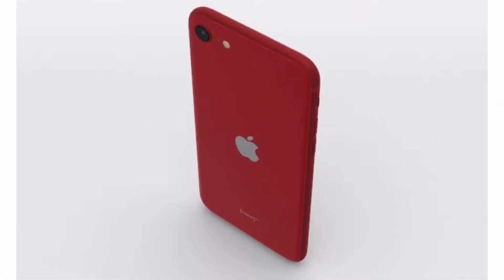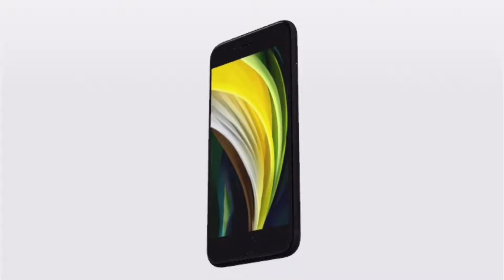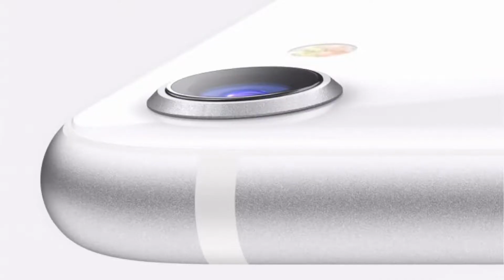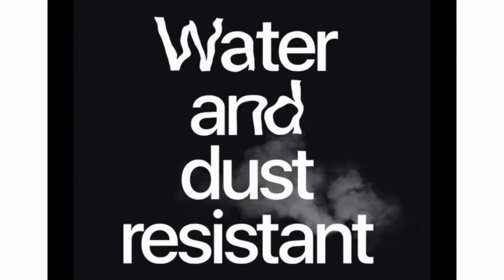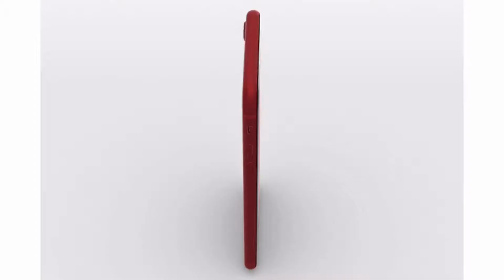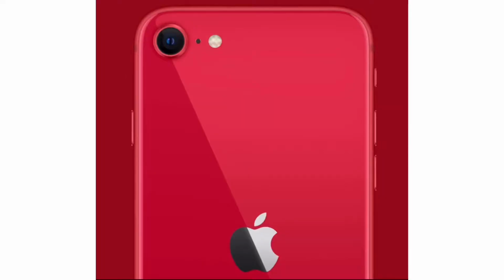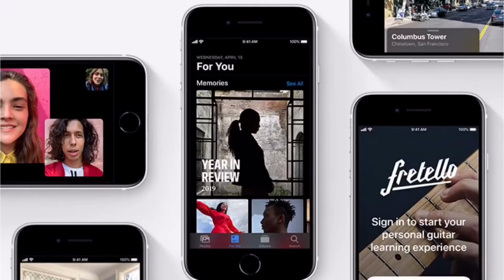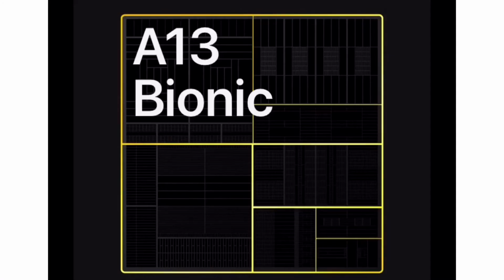IPHONE SE (2020) First impressions!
Here’s a first impression of the anticipated iPhone SE (2nd generation).
Its Apple’s latest flagship as at now (April 2020)
This video contains every necessary details, information and concepts as regarding the just-announced Smartphone.

All social media platforms: Dapo Michael

Image credits ©
Apple